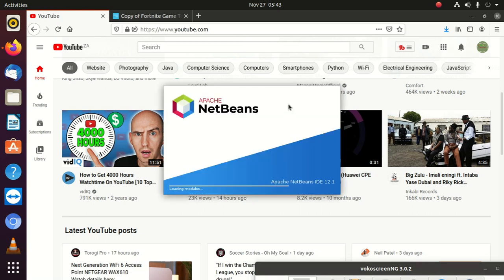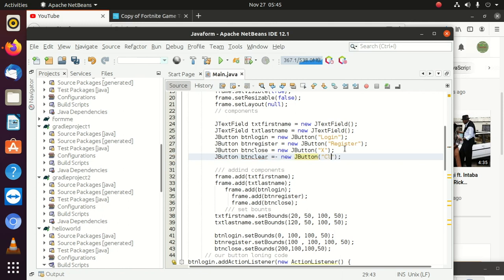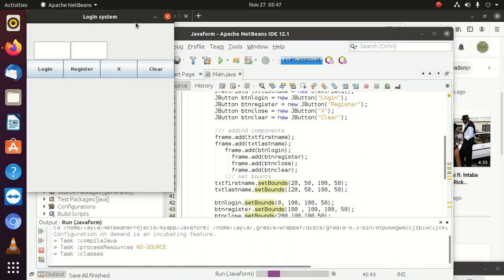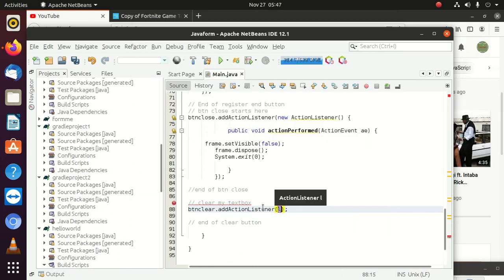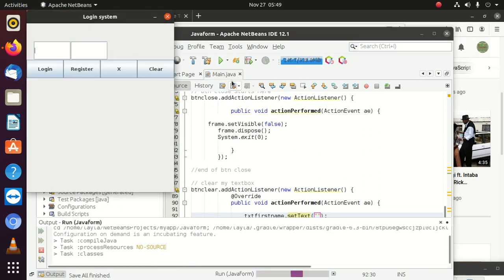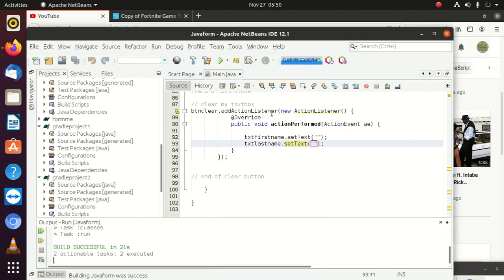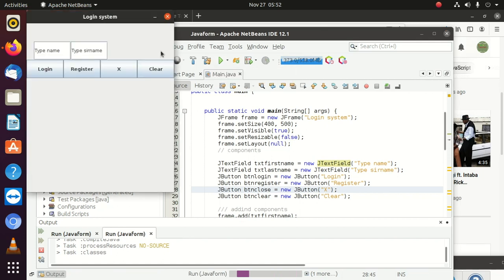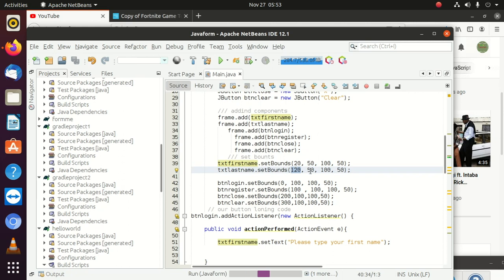How to clear a textfield in java using a button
JButton b = new JButton("Clear");
    b. addActionListener(new ActionListener(){
    public void actionPerformed(ActionEvent e){
    textfield. setText("");
    //textfield.setText(null); //or use this.

How do I clear a text area in J?
JTextArea0. selectAll(); JTextArea0. replaceSelection(""); This selects the entire textArea and then replaces it will a null string, effectively clearing the JTextArea.

How do you exit a button in Java?
If you want a JButton that closes the application, you would create the button: JButton Button = new JButton("Close");

How do I exit a java program without system exit?
Using return to end current method

If you just want to exit from current method, you can use return statement. return statement stops the execution of current method and return it to calling method. It is a reserved keyword which compiler already knows.